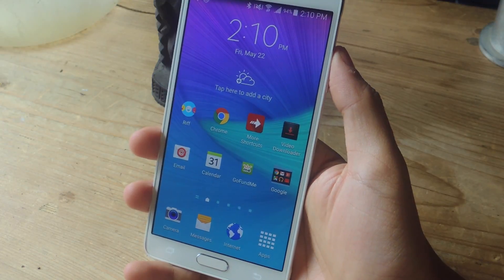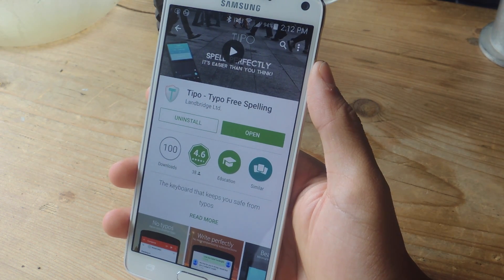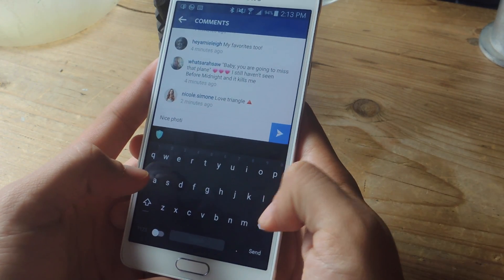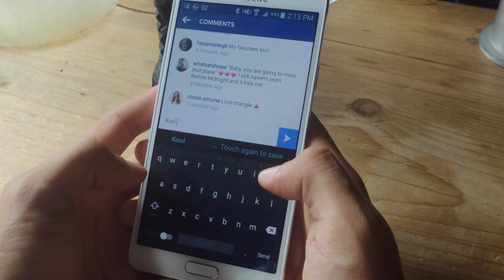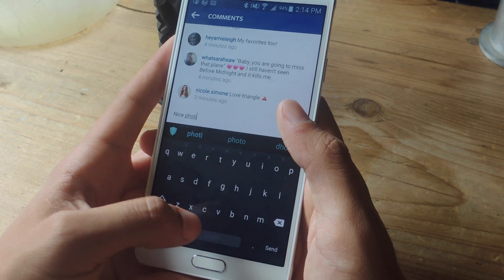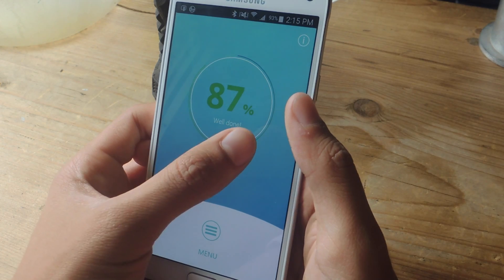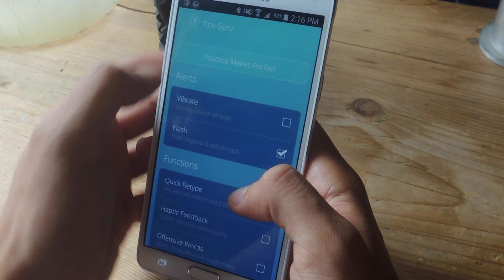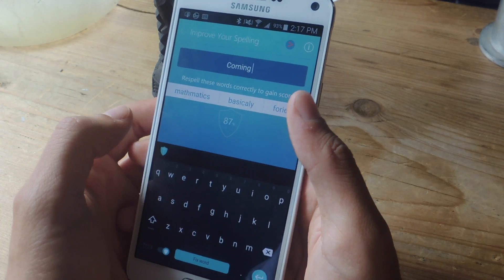Prevent Yourself from Making Typos on Android (Instead of Using Autocorrect) [How-To]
How to Train Yourself Away from Typos on Android

In this video, I will be showing you how to get notified with a subtle vibration or flash on your keyboard any time you make a writing mistake, which helps to reduce typos. For more information and download links, check out the full tutorial over on Gadget Hacks using the link above.